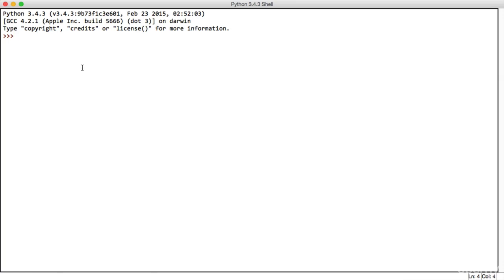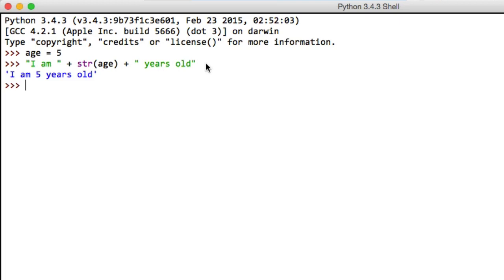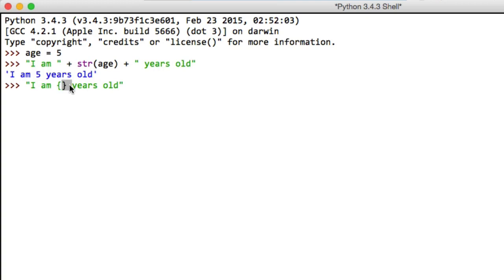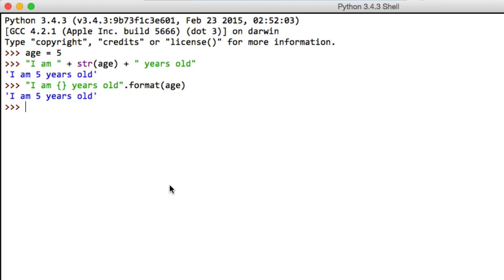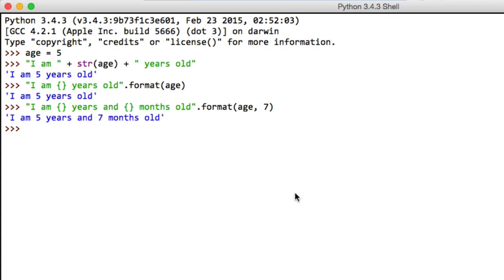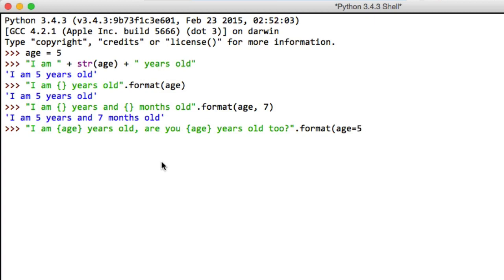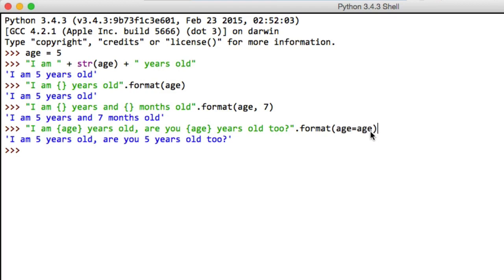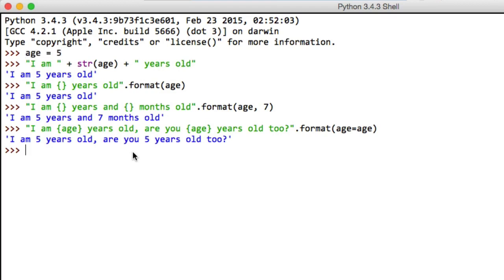6 The format method